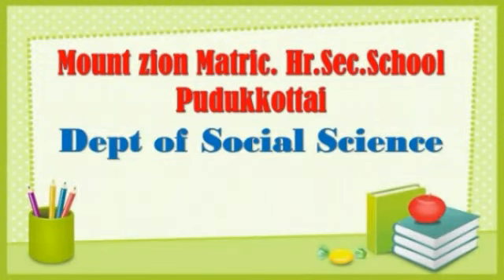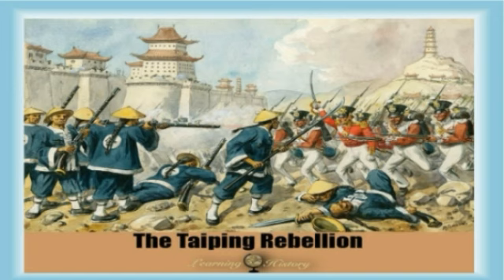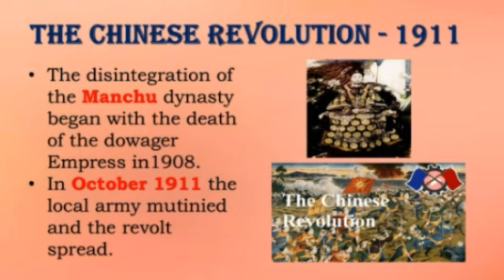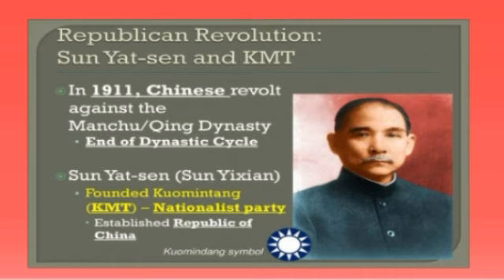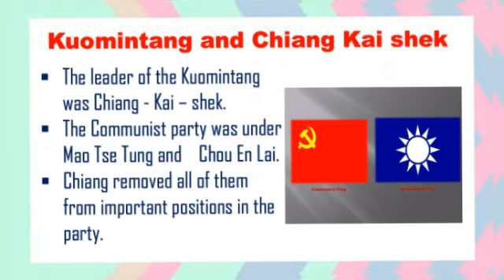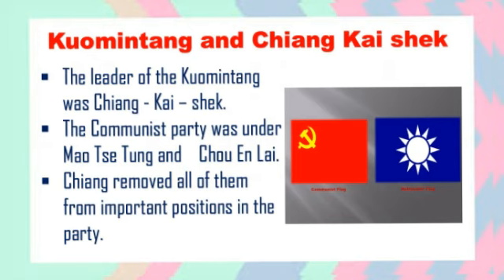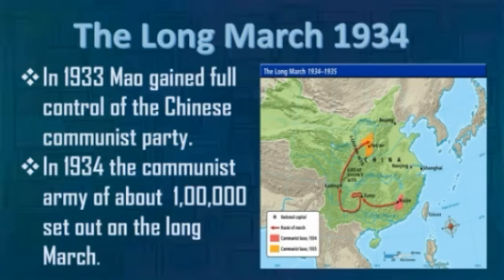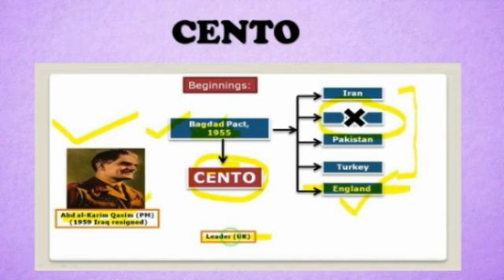THE WORLD AFTER II WORLD WAR Part I